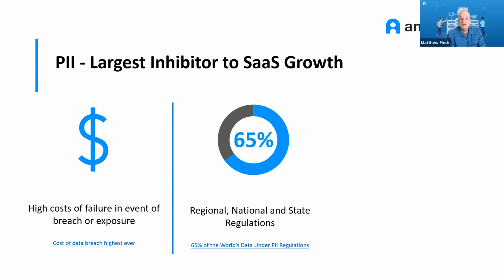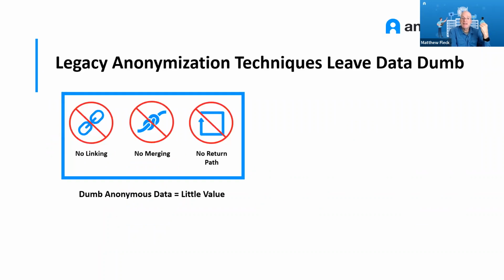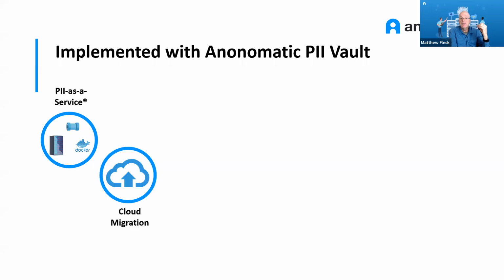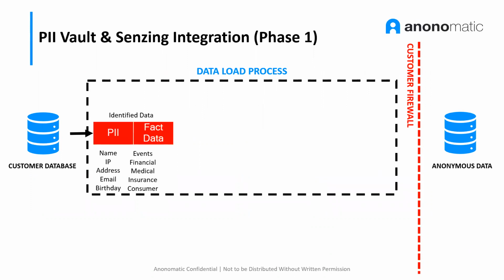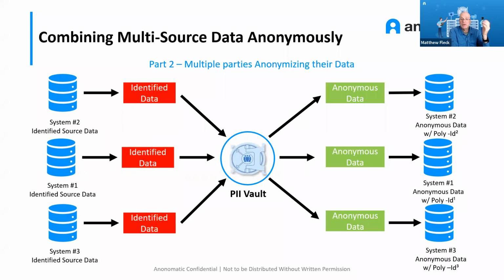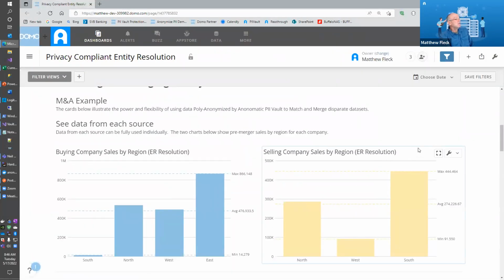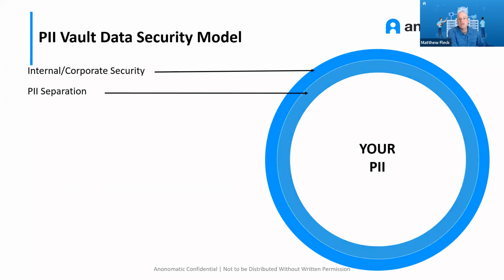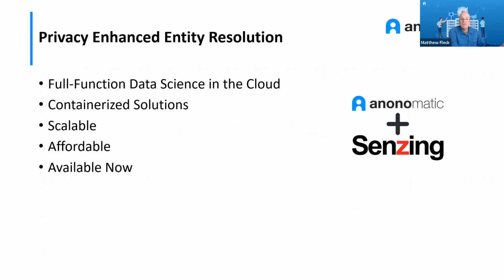Privacy Enhanced Entity Resolution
Do you have customers who are reluctant from loading data into your cloud services because of PII?  Watch this short webinar held with one of our partners - Senzing - which will show you how to eliminate customer PII restrictions with privacy-enhanced entity resolutions and AI-matching. @senzinginc